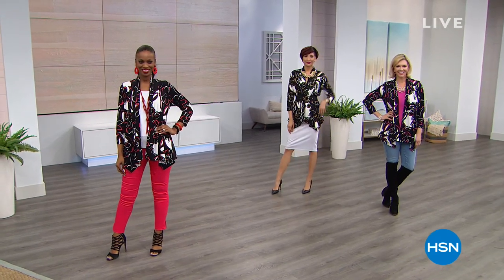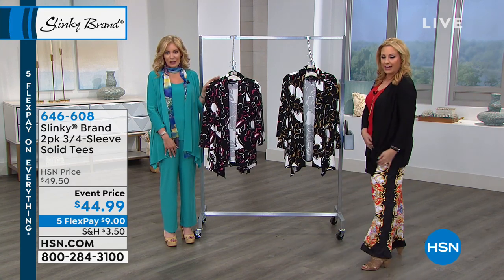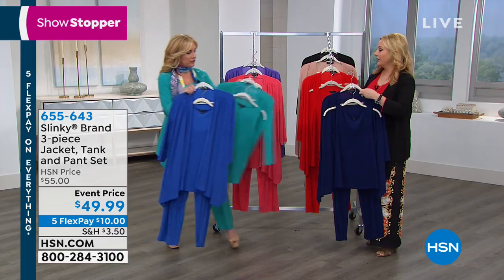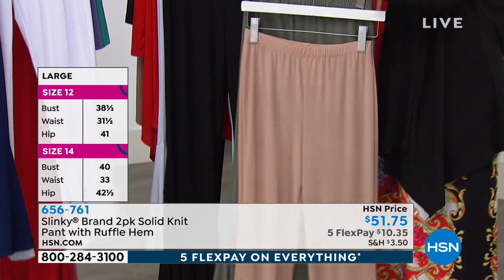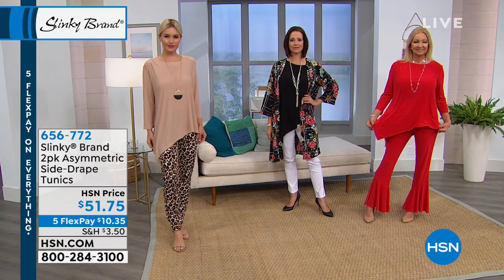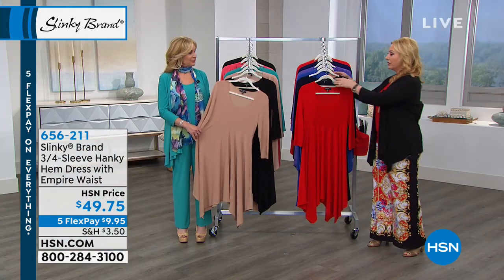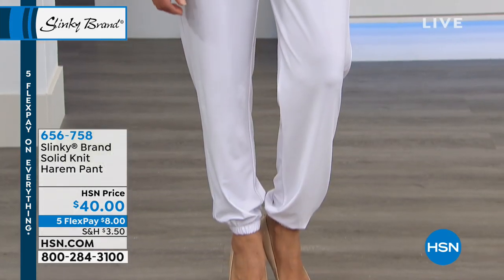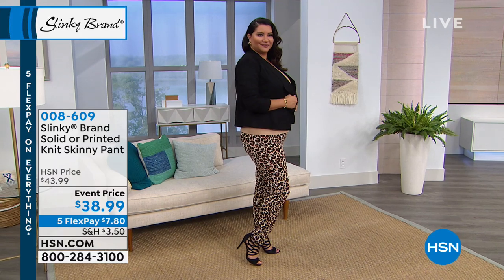HSN | Slinky Brand Fashions 02.16.2019 - 05 PM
Discover beautiful wrinkle resistant fashions that are easy care & wear and ideal travel companions. These flattering fashions are designed to be worn from morning to night.